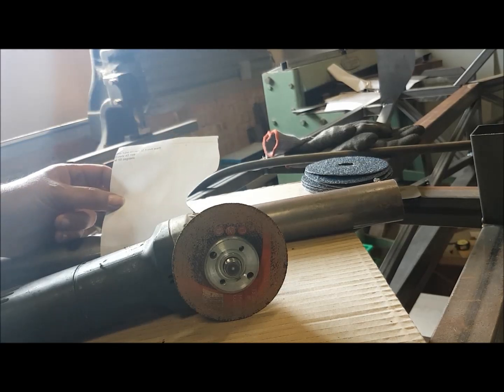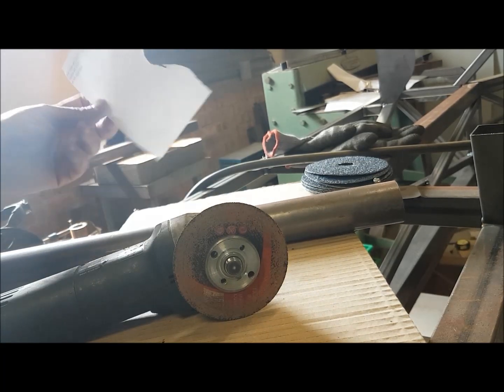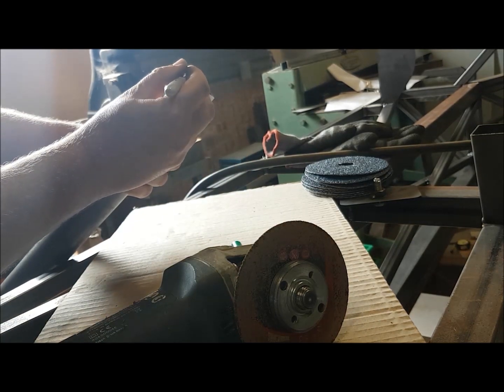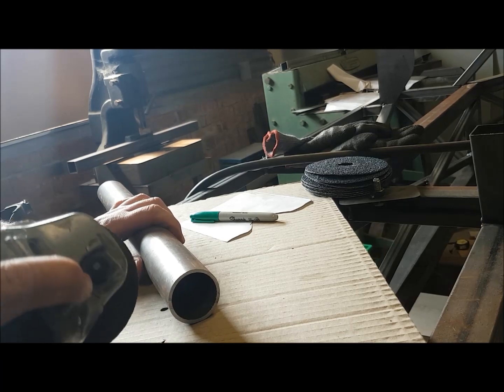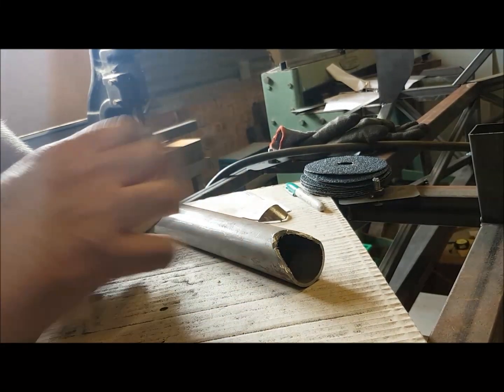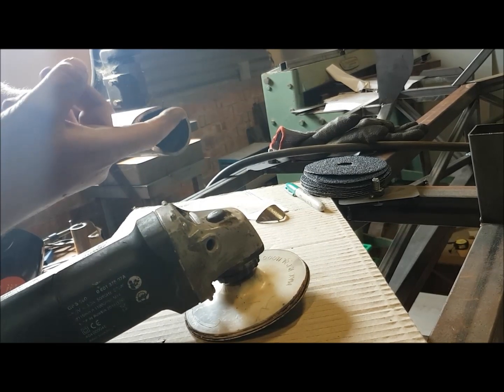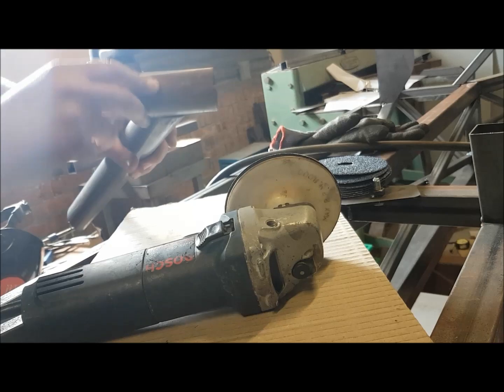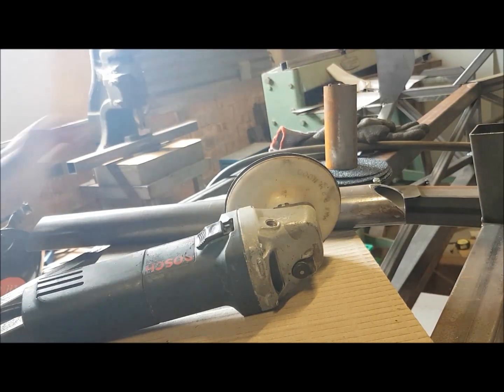Fabricating perfect tube notches/intersections the easy way! - GT40 chassis build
Here I demonstrate how to fabricate perfect tube notches and intersections the easy way, showing how I cut the intersection for the back stay of our GT40 roll cage, as part of a GT40 chassis build.

More information on our products and services can be found